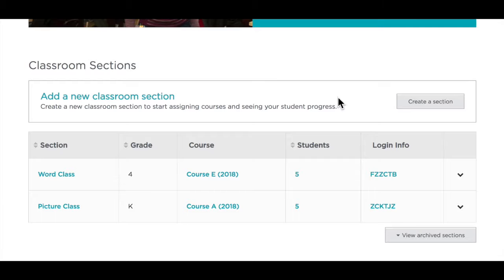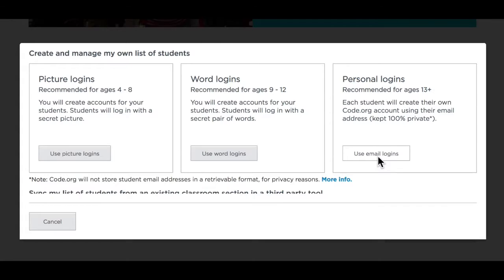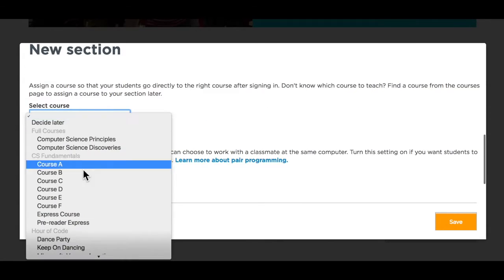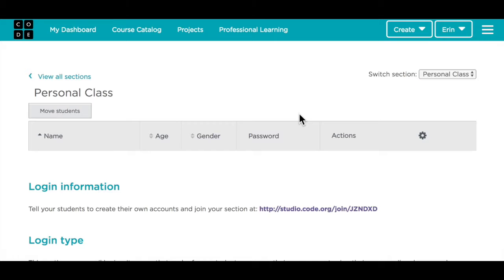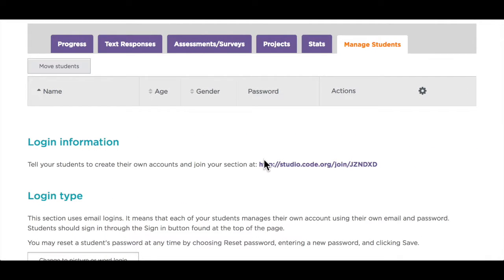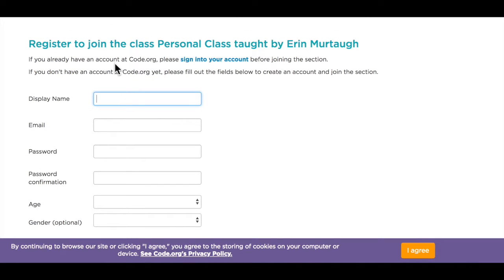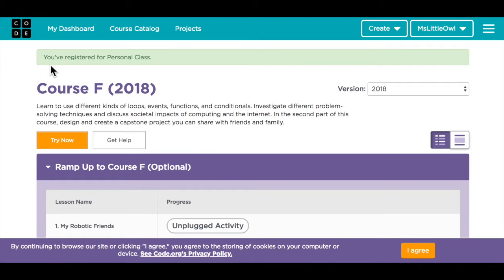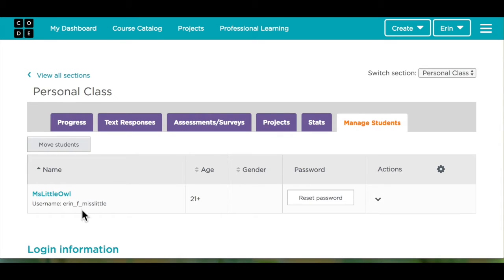How to Create a Code.org Class Using Personal Logins (January 2019)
This video shows you how to set up a Code.org class in which students use their own email and Code.org accounts to log in.